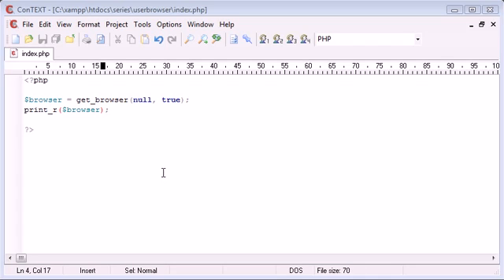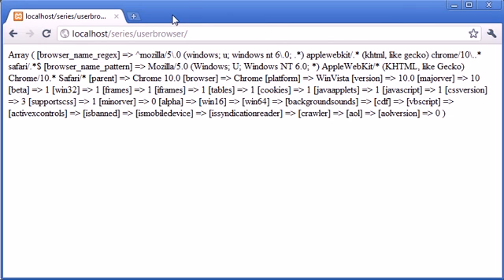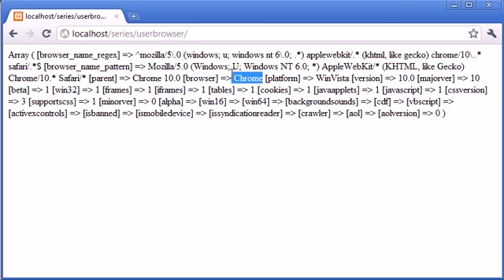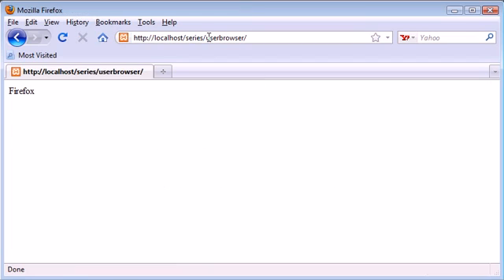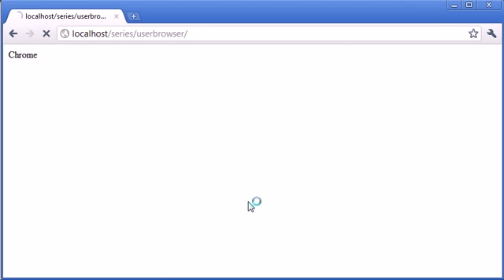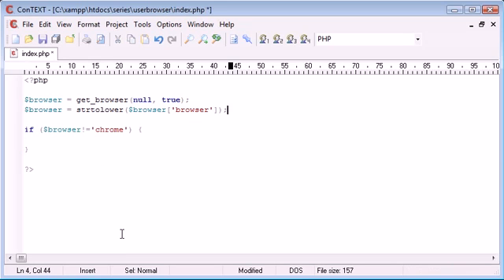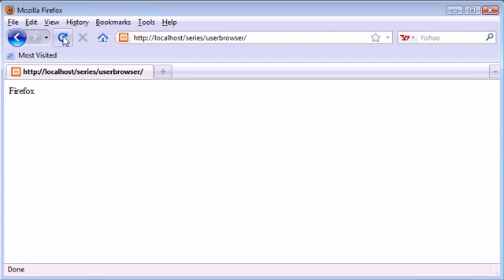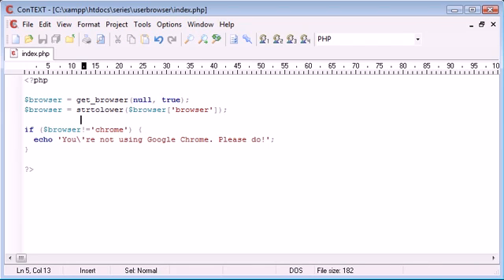Beginner PHP Tutorial 68 Detecting a Visitors Browser Part 2 ‏